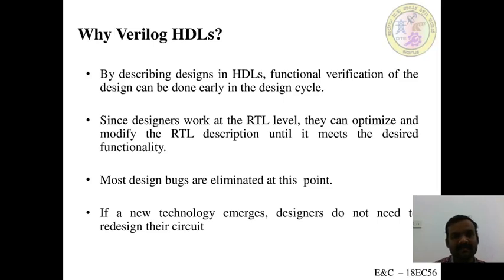ECE_18EC56_M1S4_Video